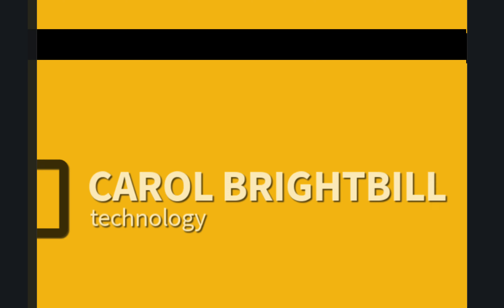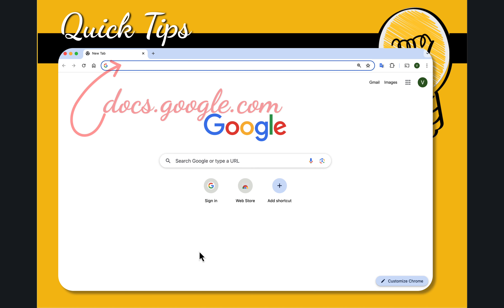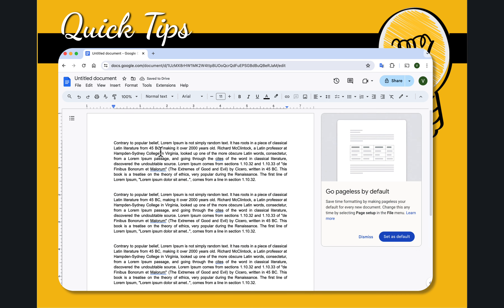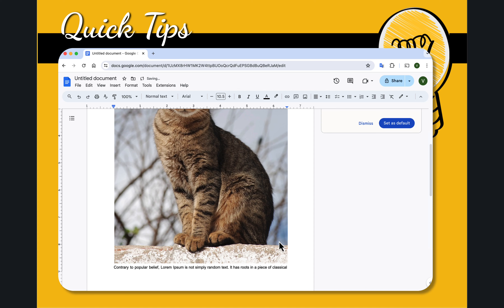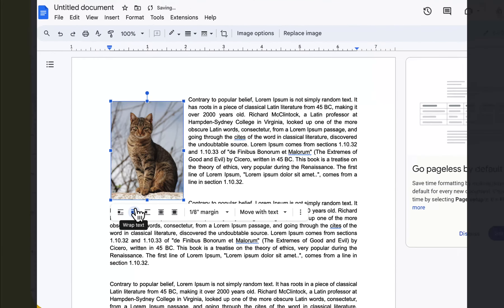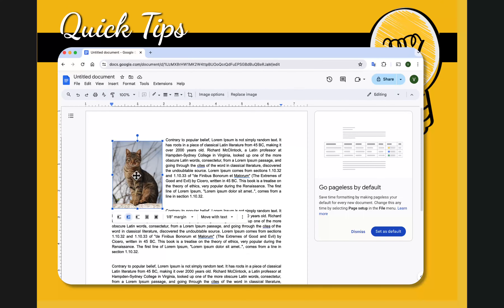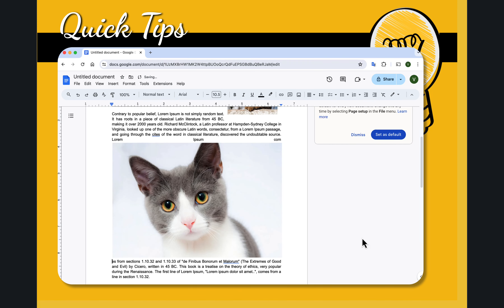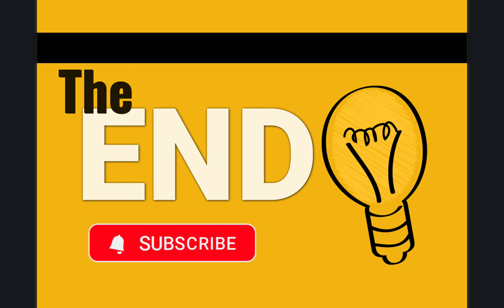How to place an image anywhere in a Google Doc!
Learn how to easily place images wherever you want in your Google Docs! Whether you want to add an image to the center, the side, or behind text, this tutorial walks you through simple steps for positioning images exactly where you need them. In this video, we'll cover:

Inserting images from different sources (Drive, Google Search, etc.)
Adjusting image size and positioning
Wrapping text around your image
Moving your image freely within the document
Advanced tips for customizing your image placement
If you’ve ever struggled with aligning images in Google Docs, this tutorial is perfect for you. By the end, you'll be a pro at designing your document with images!